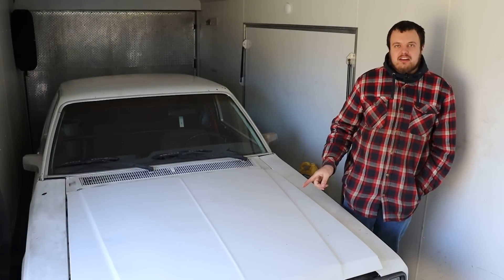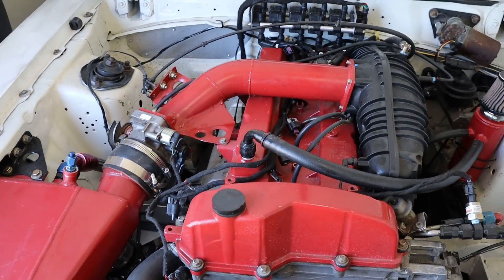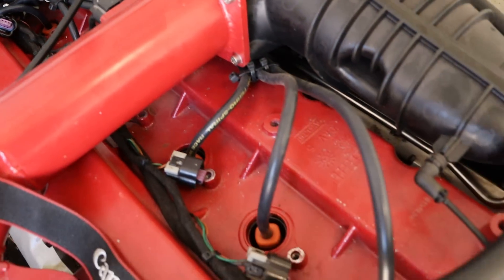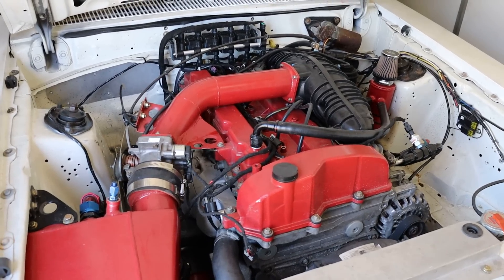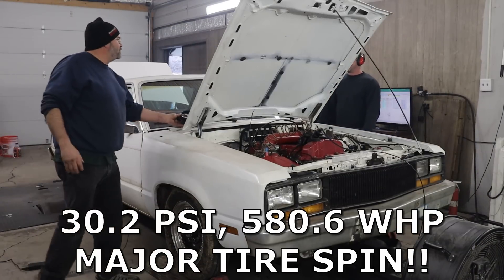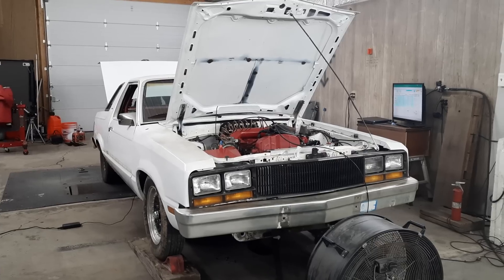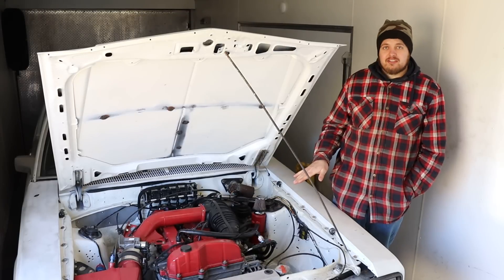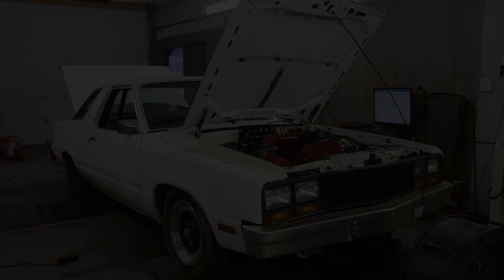The Highest Horsepower Stock Bottom End Vortec 4200 Ever on the Dyno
Today we make 800hp on the Dyno with a Stock Bottom End Ameri-Barra Vortec 4200 DOHC VVT Inline 6 Trailblazer Engine powered 1983 Ford Fairmont Futura. We pushed it to the limit and eventually broke a Connecting Rod throwing it out the side of the Engine Block. The best part about this Dyno Fail is that no one was hurt and we will be able to tear it apart for an autopsy.